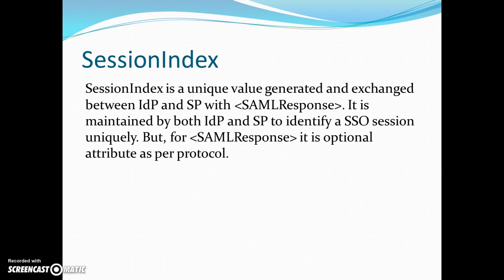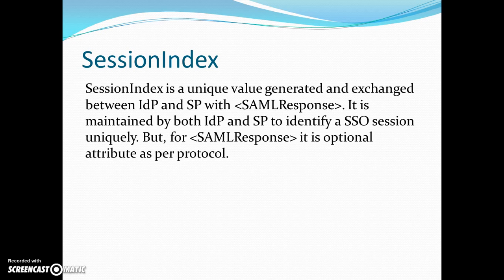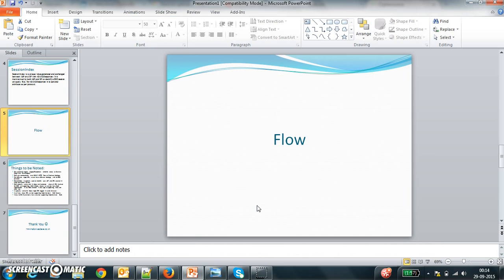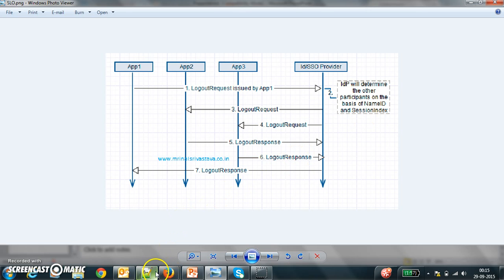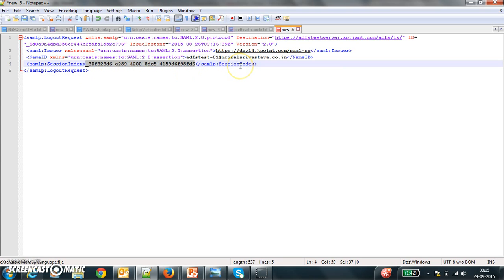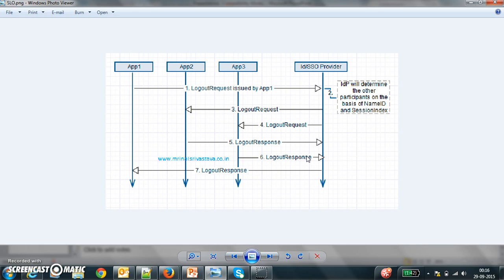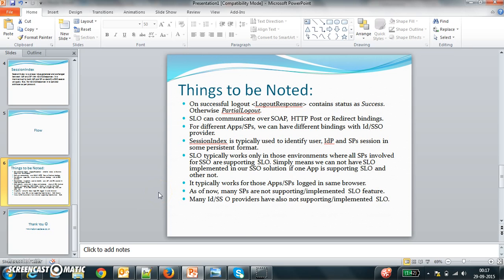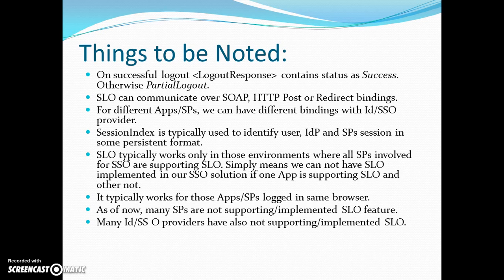What is Single Log Out (SLO)?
This session typically talks about What is SLO? How it is the flow in SAML 2.o protocol? What are the limitations with SLO?